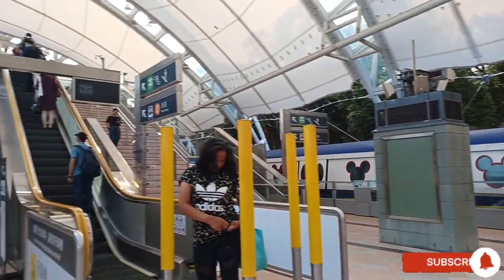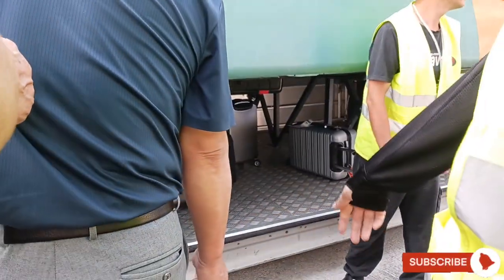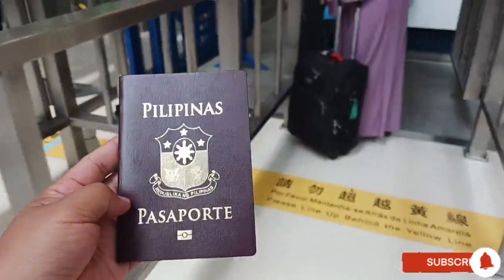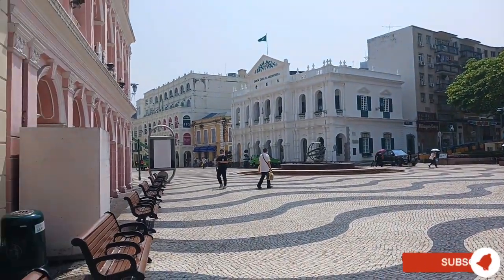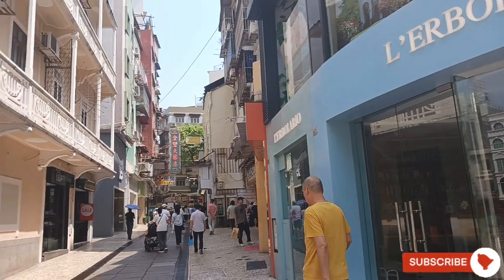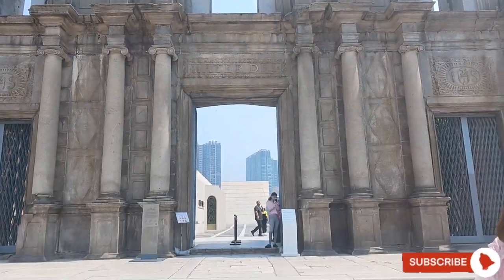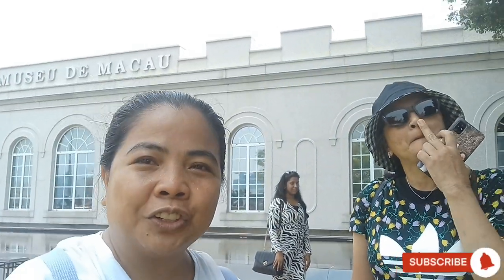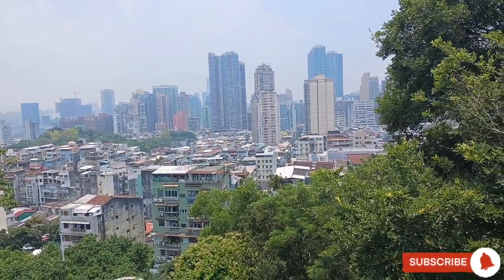Hong Kong Zhuhai Macau Bridge Bus Port Terminal, 101X bus to Ruins of St. Paul and Museum de Macau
How to get there to Macau by bus from Hong Kong?
How to get there to Hong Kong Zhuhai Macau Bridge?

Here are some more videos. Thank

Sakura
ttps://youtu.be/Ee96cmalLxA